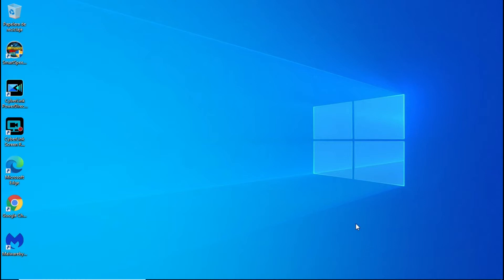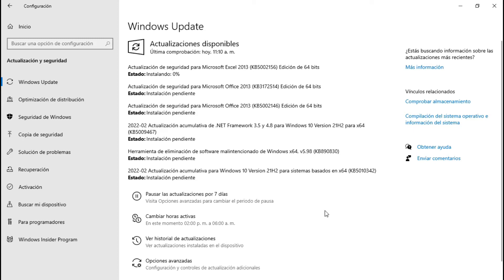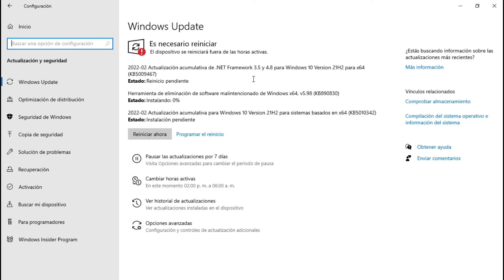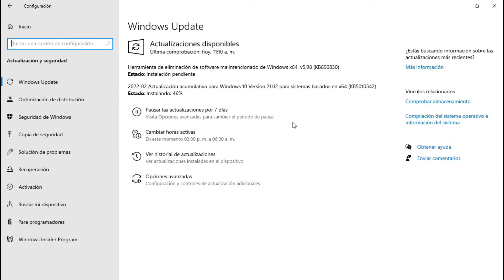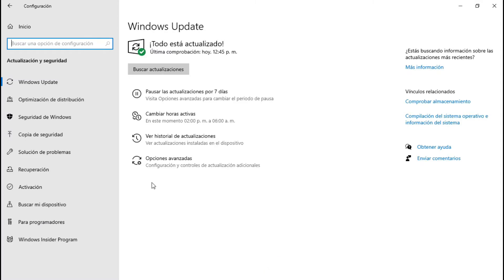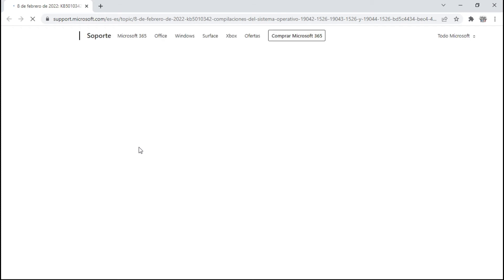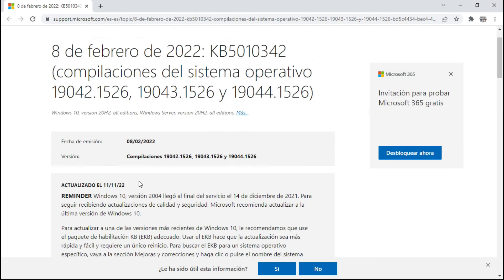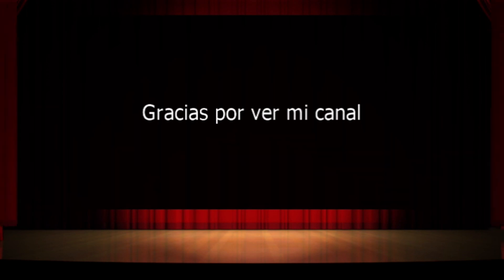Actualización acumulativa de Windows el 8 de feb 2022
Actualizacion acumulativa de Windows 10 versión 21H2 del 8 de Febrero de 2022